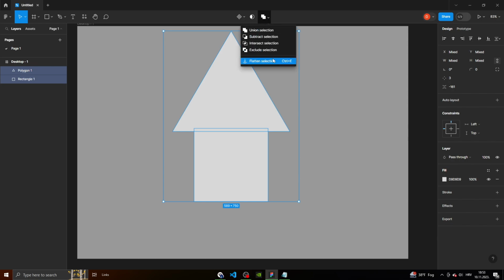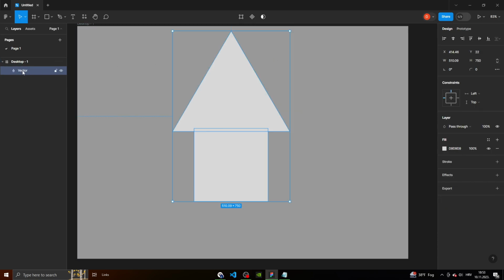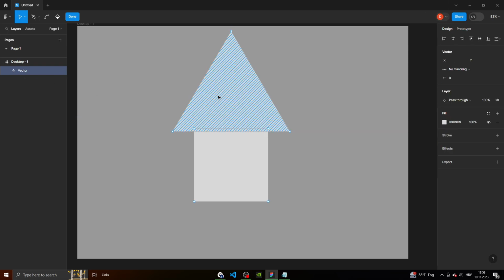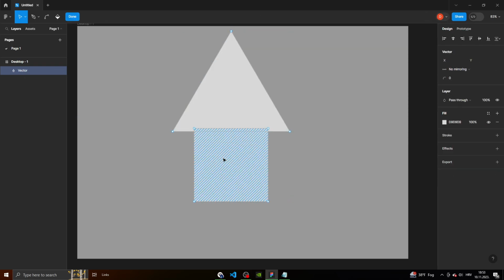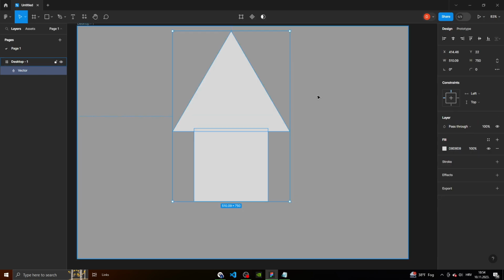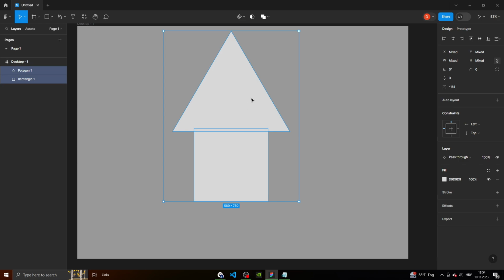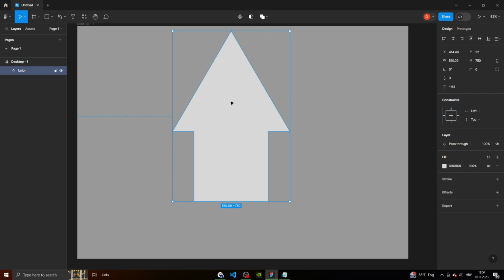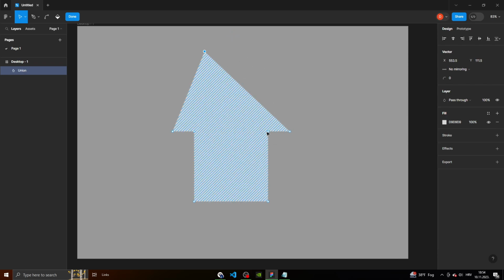How to Combine Shapes in Figma